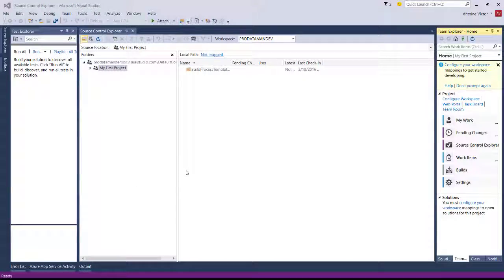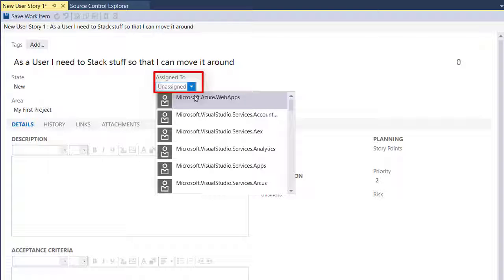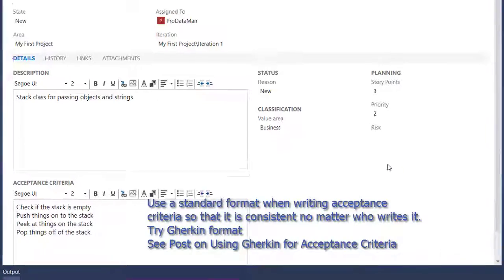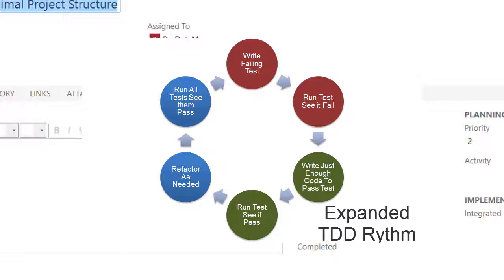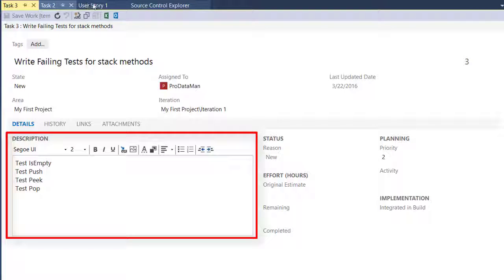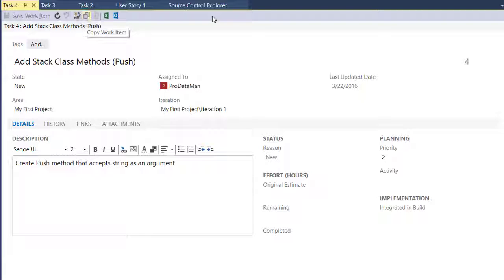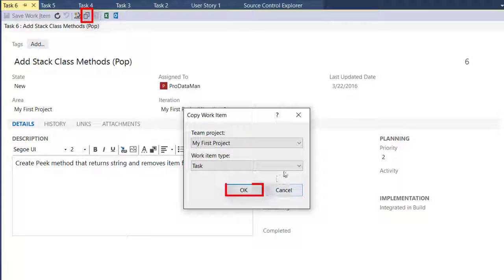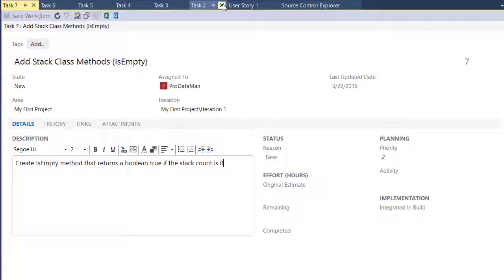Add User Stories and Delivery Team Tasks to Team Services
In this Demo:
Add a User Story to a Team Project
Add Technical Detail
    as Delivery Team Tasks to the User Story
Add Test Driven Development Test Tasks
Add Implementation Tasks
Assign Tasks to Delivery Team Members
Antoine Victor
ProDataManTrains on Youtube